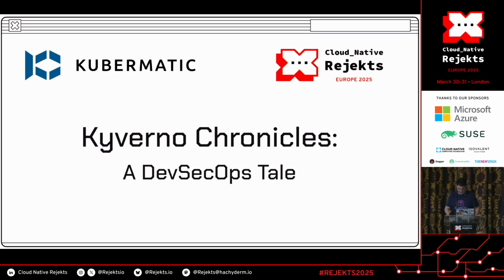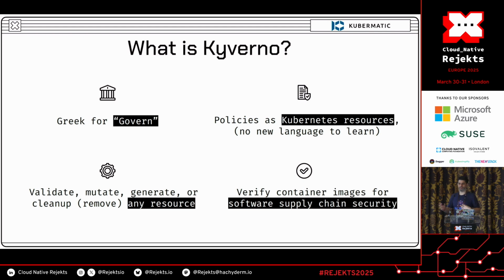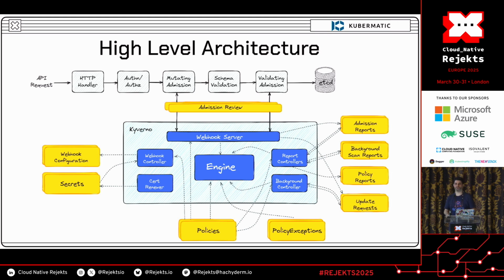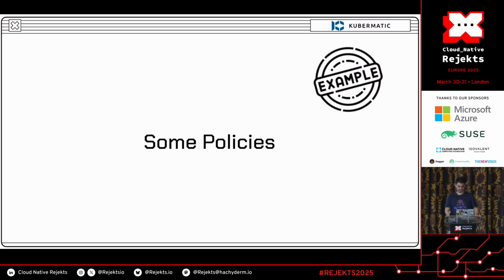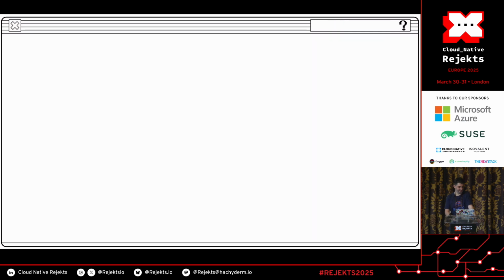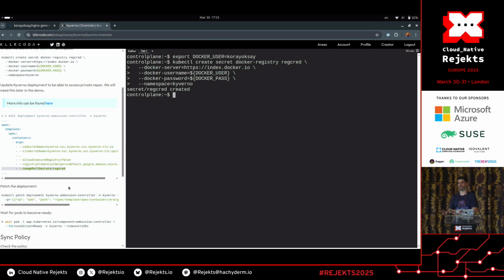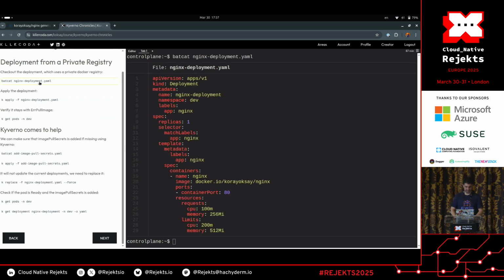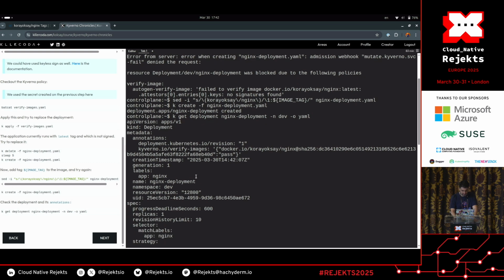Kyverno Chronicles: A DevSecOps Tale Koray Oksay, Kubermatic